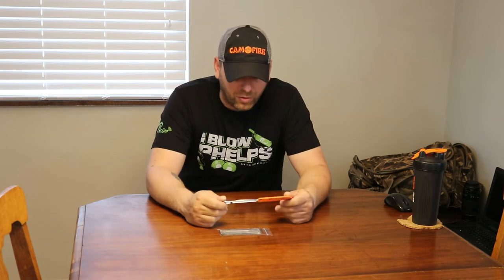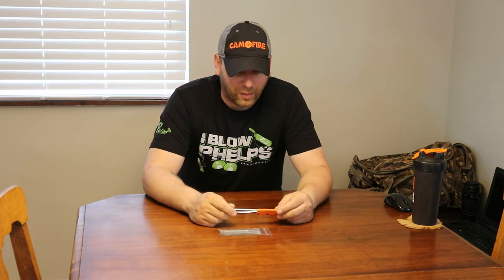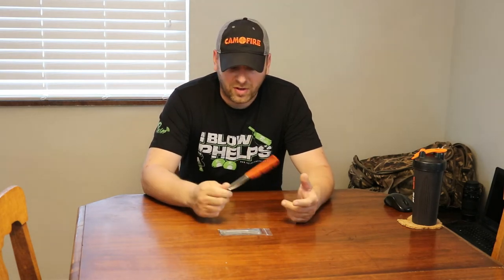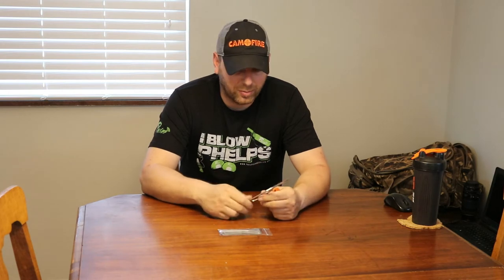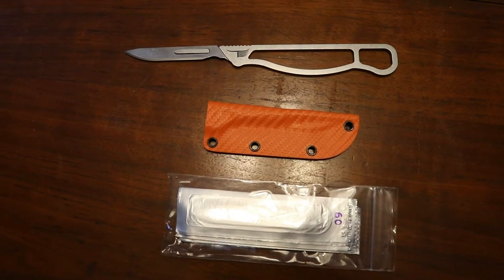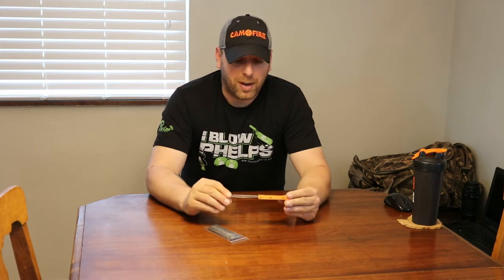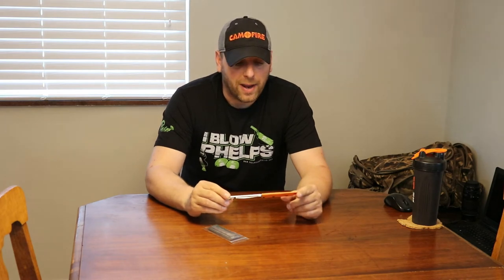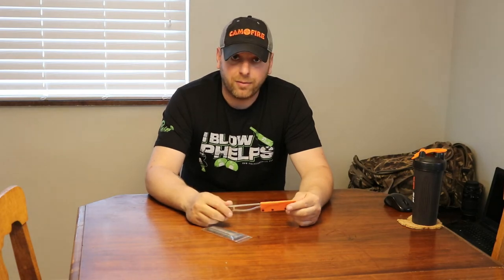Tyto ultra light replaceable blade Knife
This is a quick review on the Tyto replaceable blade knife. The replaceable blade knife has become very popular in the last few years. Of all the knives I have tried, This is by far the lightest, most simplified, easy to clean knife on the market today.